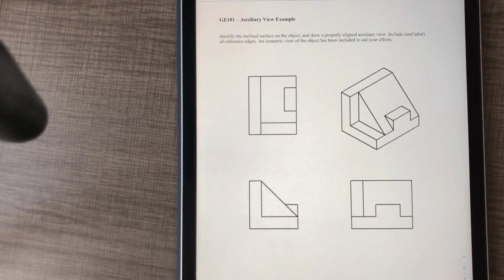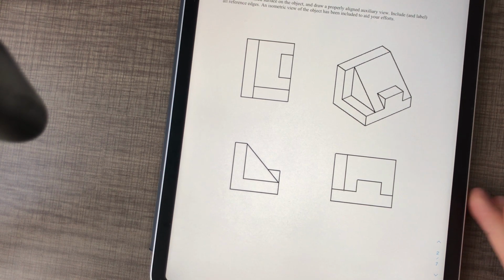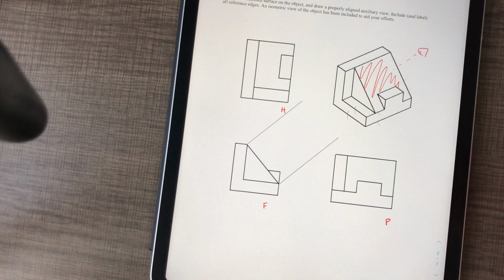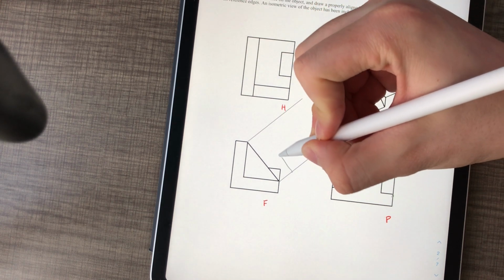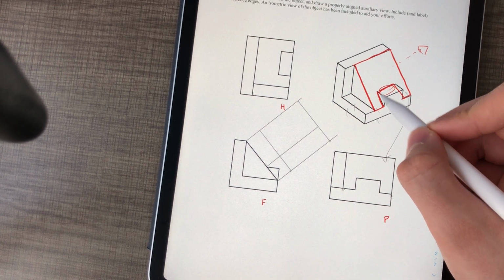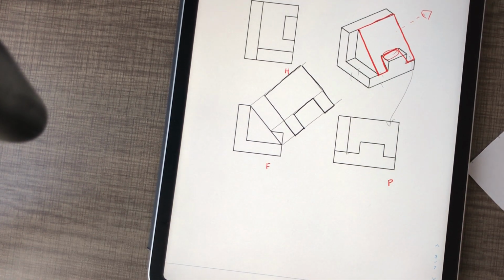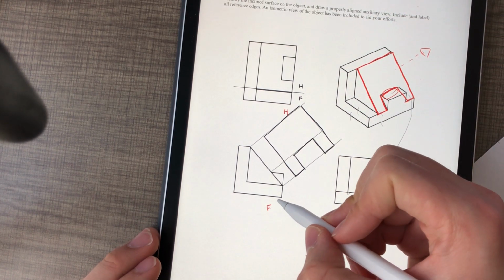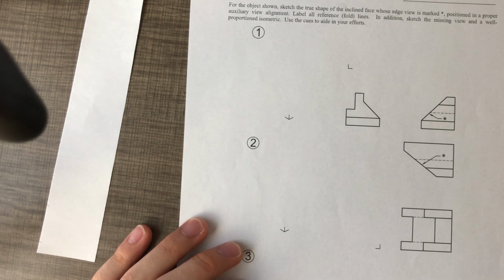SA7 Intro - Auxiliary Views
Introduction to Auxiliary Views for SA7